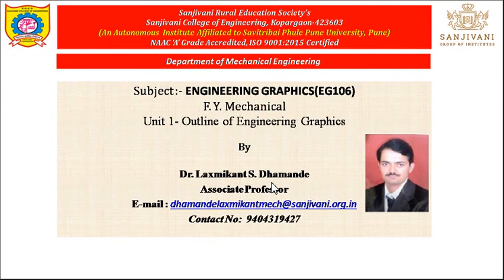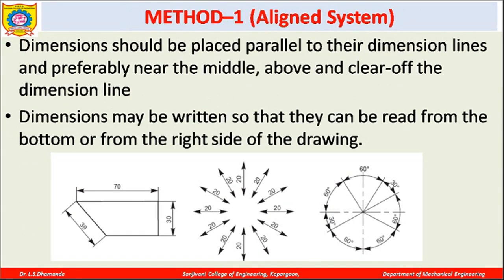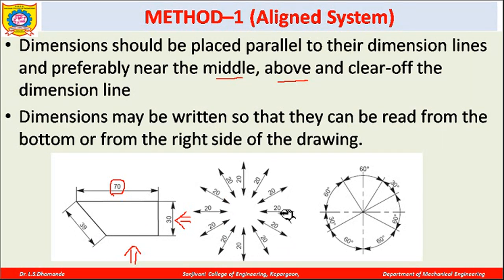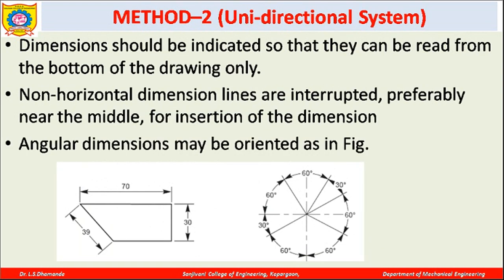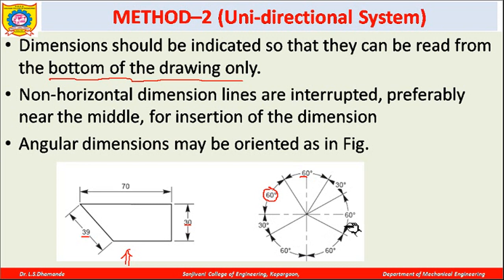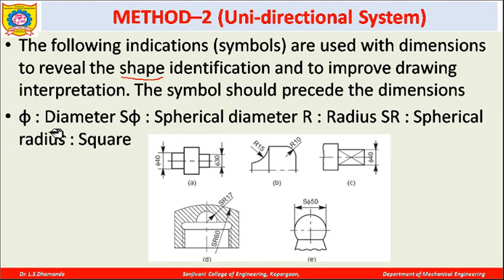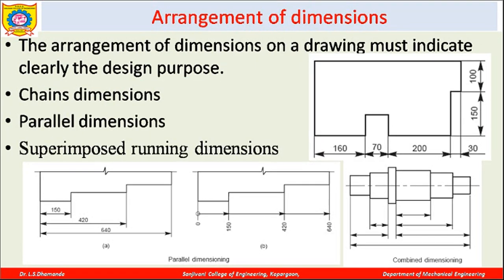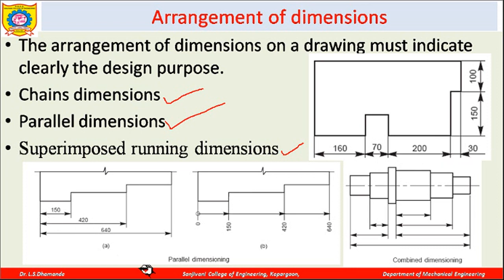U1.3 2 Dimensioning